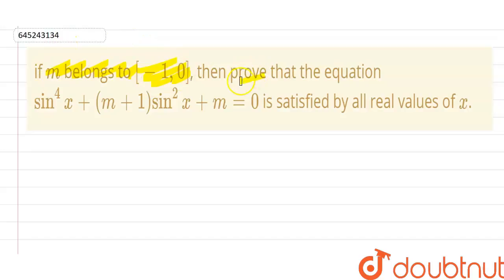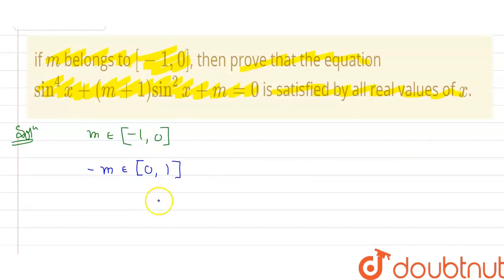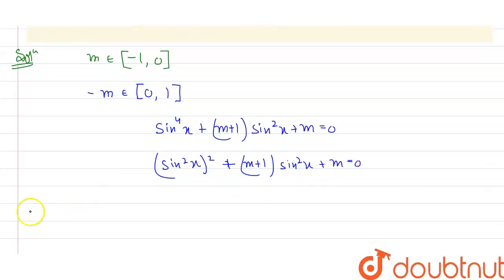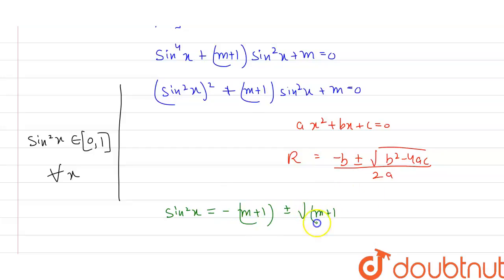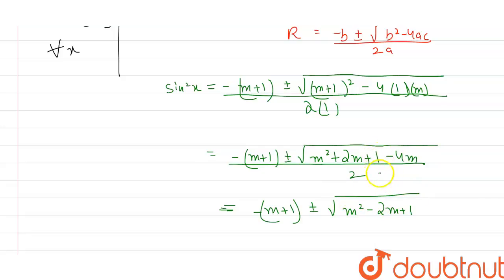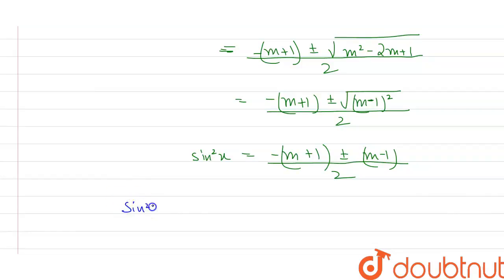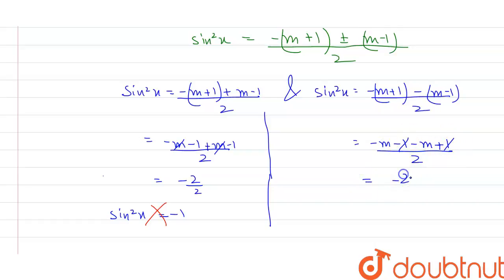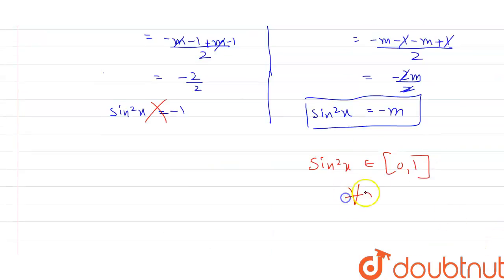if m belongs to [-1,0], then prove that the equation sin^4 x+ (m+1) sin^2 x +m=0 is satisfied by...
if m belongs to [-1,0], then prove that the equation sin^4 x+ (m+1) sin^2 x +m=0 is satisfied by all real values of x.
Class: 12
Subject: MATHS
Chapter: JEE MAINS
Board:IIT JEE

👉 Have Any Query? Ask Us.